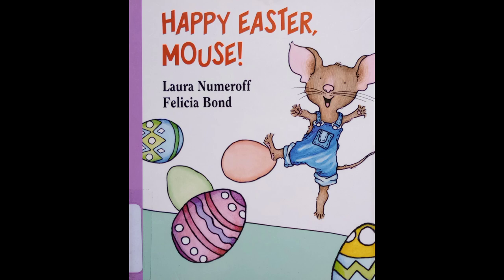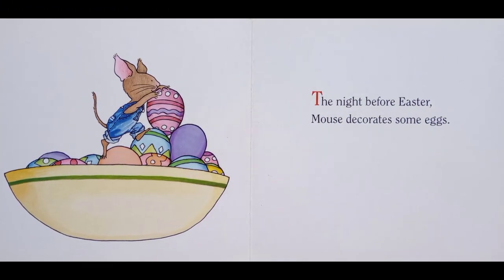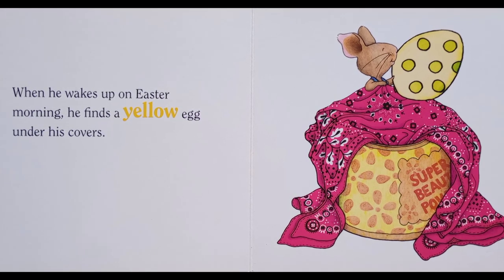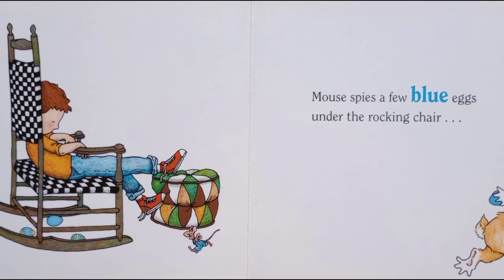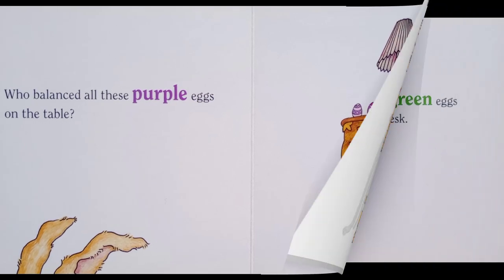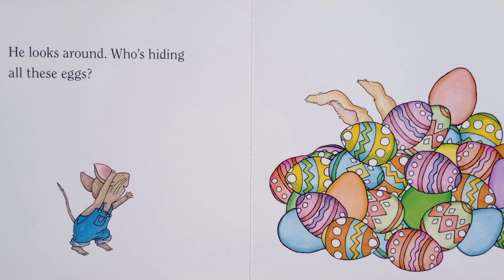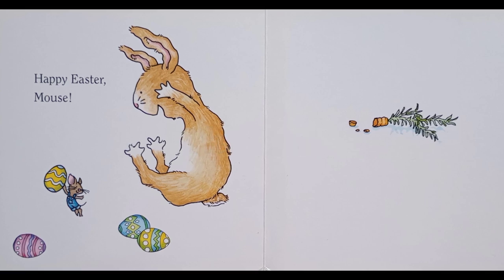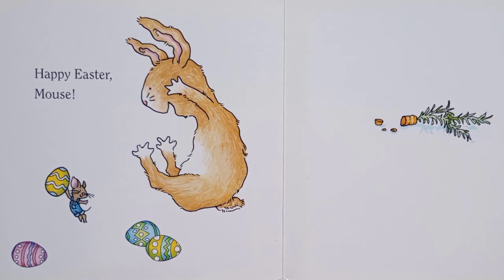Happy Easter, Mouse! Storybook Read Aloud - Kids Easter Book Read Aloud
Reading aloud to you an Easter book, Happy Easter Mouse! Hope you enjoy this fun Easter story!

Happy Easter, Mouse!
Written by Laura Numeroff and Illustrated by Felicia Bond